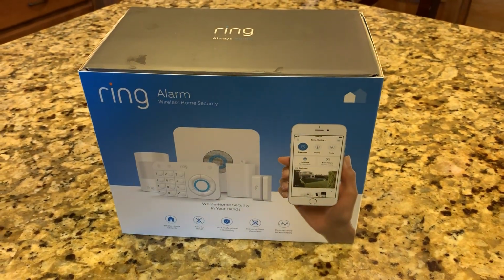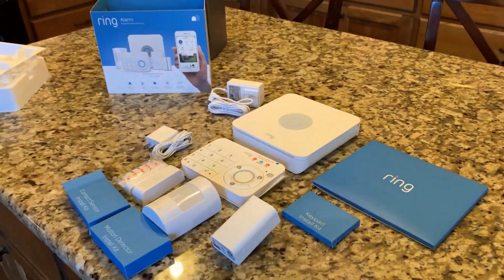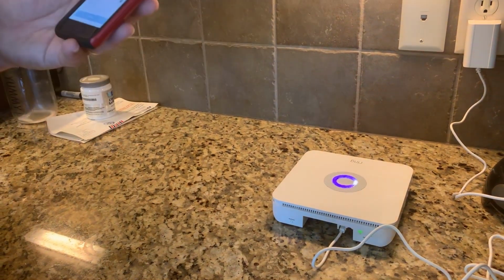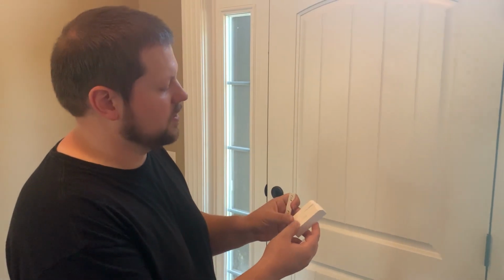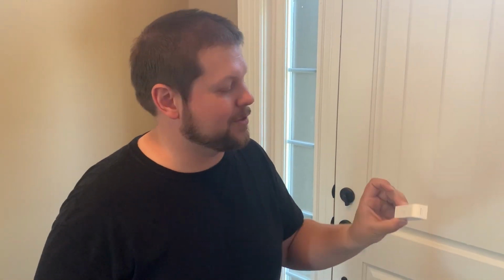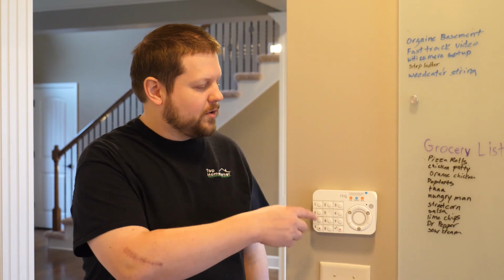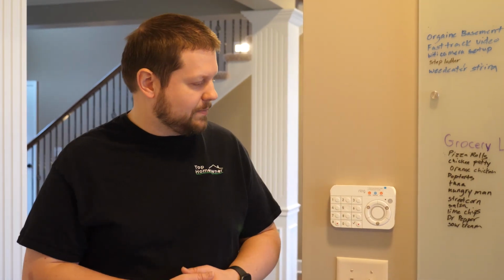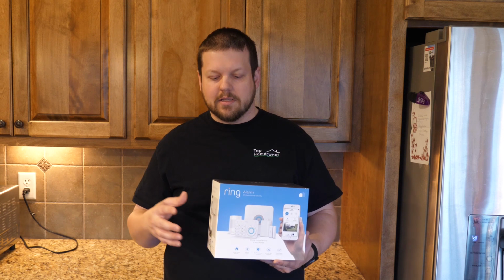Is the RING Alarm System Worth It? Smart Home Security System Review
If you're concerned about protecting your home or apartment from theft, there are a lot of different home security system choices available. In this video, we tell you why we picked the Ring Alarm as our security system and show you how easy it is to install.

If you want to sleep better at night and not worry about your home while away, the Ring Alarm is a high-quality and affordable choice and a fantastic addition to any smart home, especially if you're looking for that next home automation piece.

Product Link
Ring Alarm System

🛠 Curious about all the tools and gear we use? 🛠